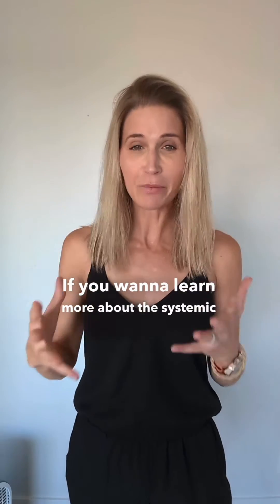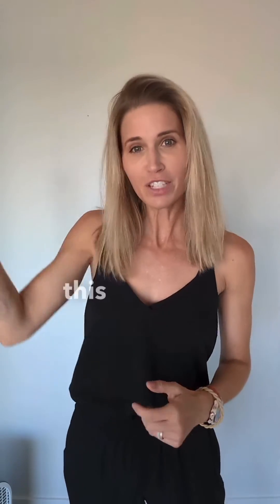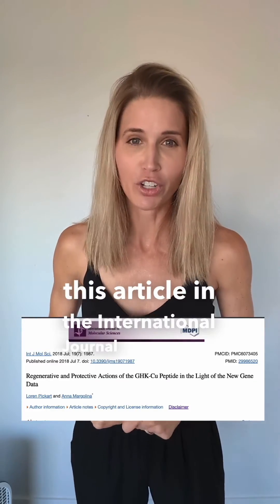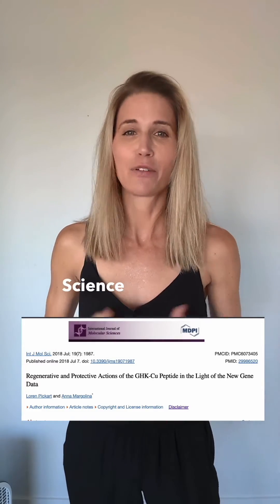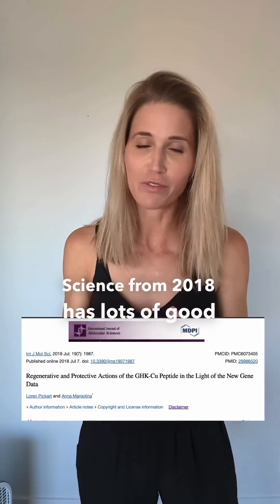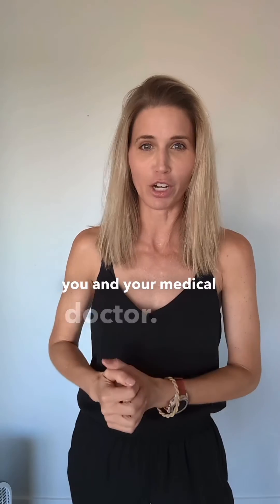Why I love GHK Cu peptide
🤩GHK-Cu peptide, naturally found in plasma and saliva, is known for improving skin and hair (topical, over the counter) but it's the full-body effects that may be even more interesting!

When injected (SQ) it affects hundreds of genes and has system-wide benefits.

✅A common protocol is 1-2 mg/day SQ for a month.  This is a prescription peptide so it's best to discuss with your doctor before trying it.